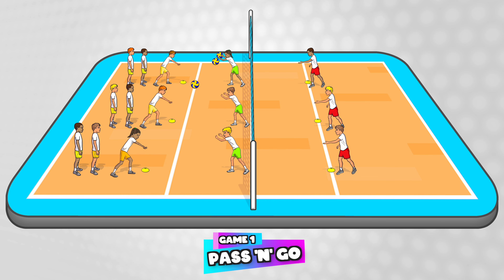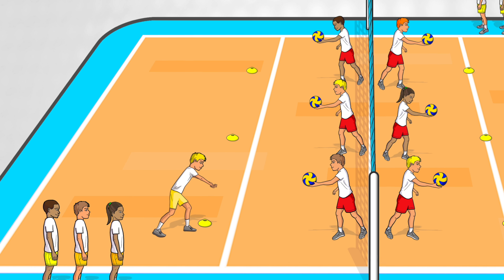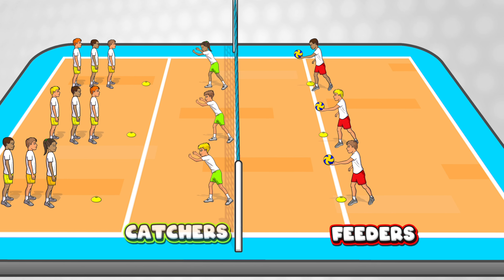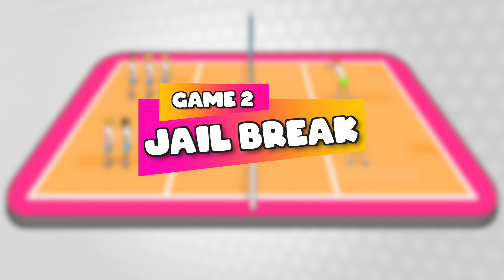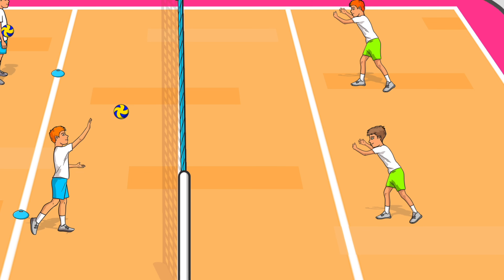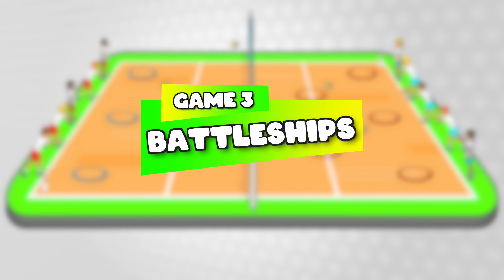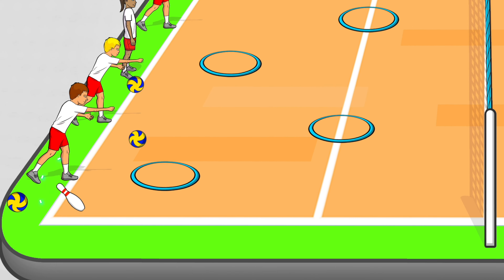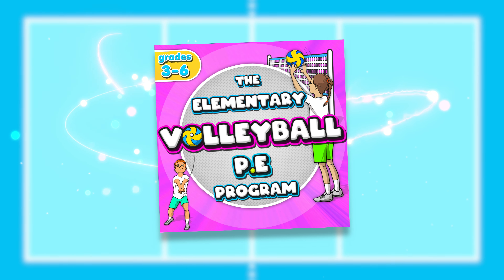My TOP VOLLEYBALL games for ALL grades 🏐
Here's 3 awesome volleyball activities for age and grade level - They're awesome for teaching the fundamental volleyball skills of digging, setting, spiking and serving as part of school sport and physical education.

00:00 - Intro
00:08 - Pass n go
02:12 - Jail break
03:42 - Battleships